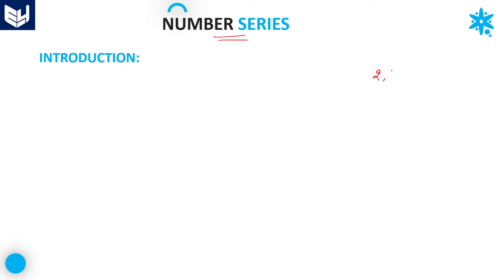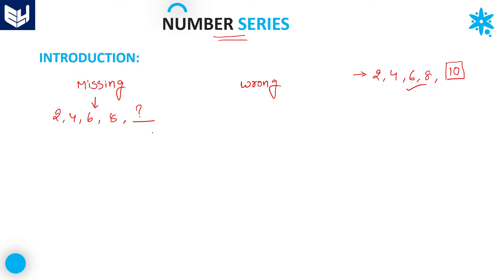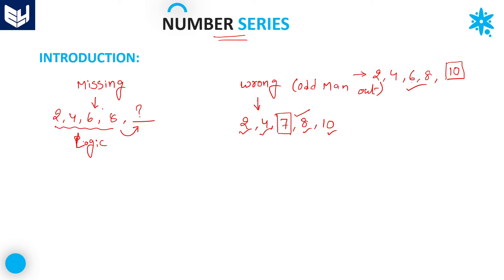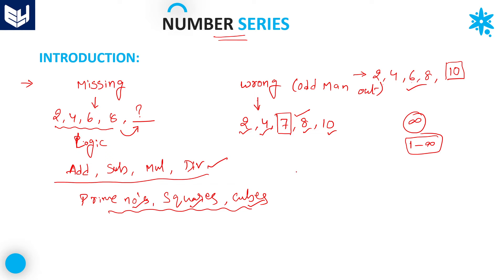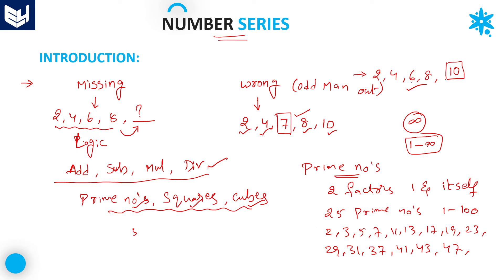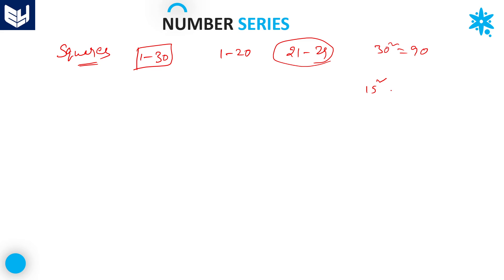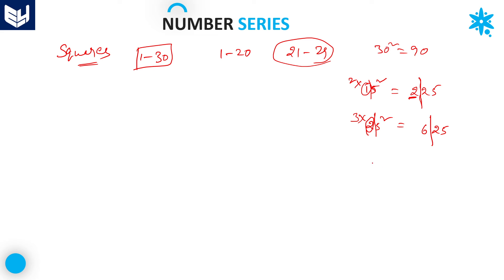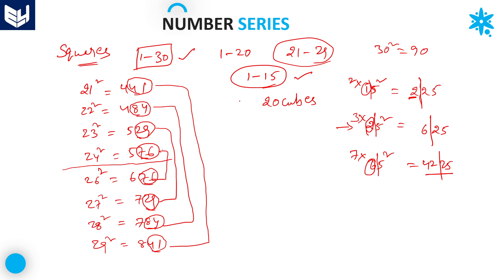Number series | Introduction | Part-01 | Reasoning | Bharath Kumar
Reasoning
Introduction  to Number series
helpful to competitive exams